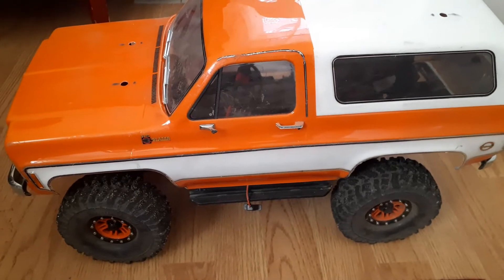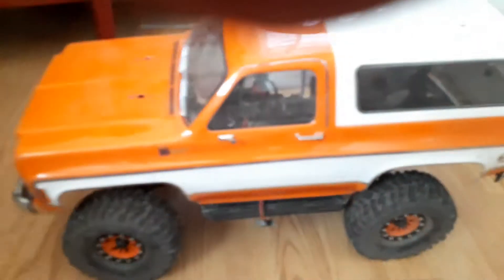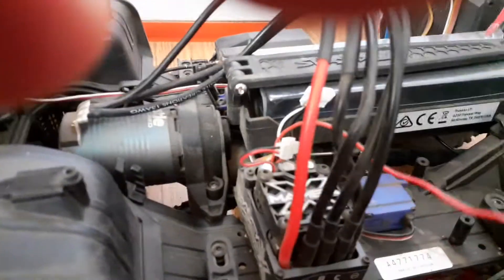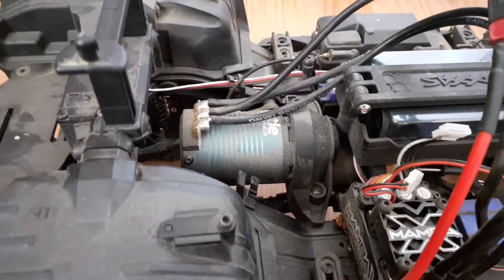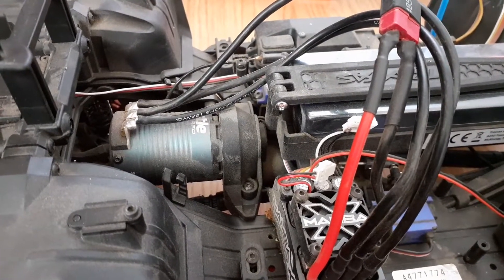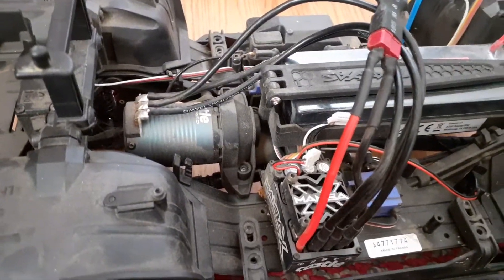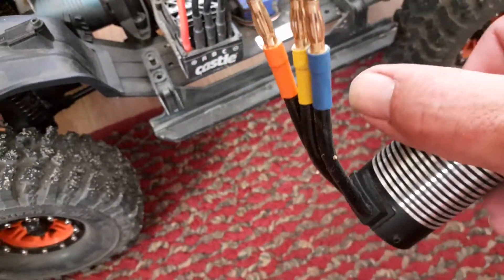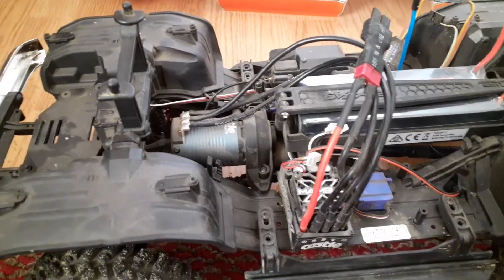Trx4 mamba x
Trx4 mamba x 1900kv slate motor